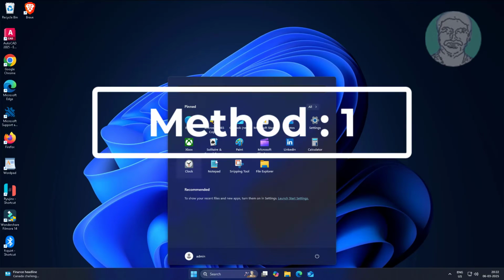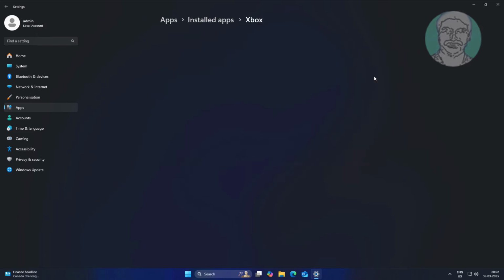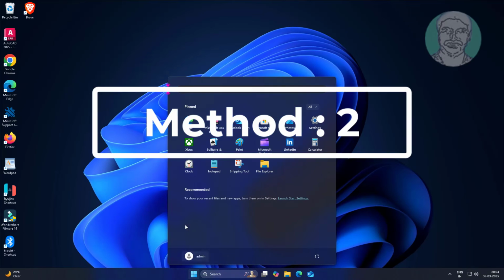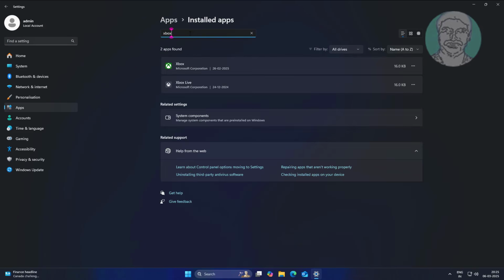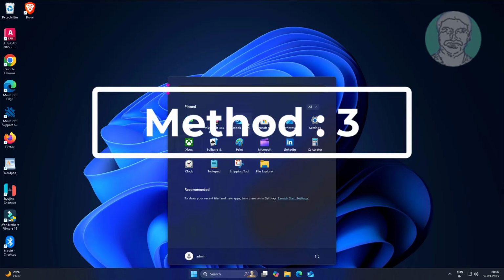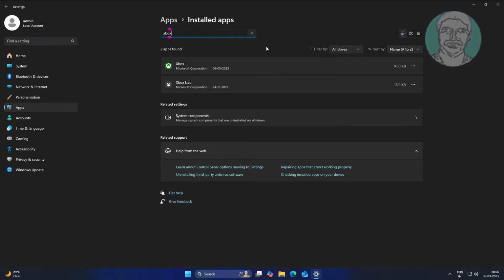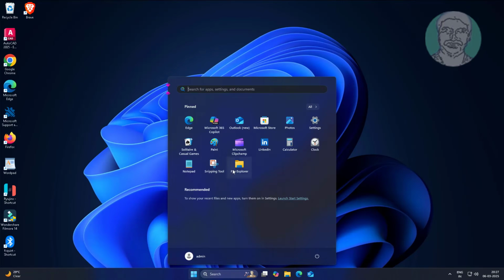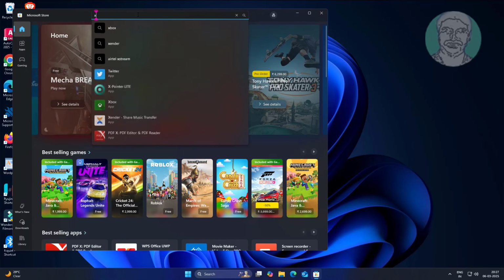Fix XboxPcAppFT.exe - Bad Image Gameplatformservices.dll Is Not Designed To Run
This Tutorial Helps to Fix XboxPcAppFT.exe - Bad Image Gameplatformservices.dll Is Not Designed To Run

00:00 Intro
00:13 Method 1 - Repair Xbox
00:52 Method 2 - Reset Xbox
01:31 Method 3 - Reinstall Xbox
02:45 Closing